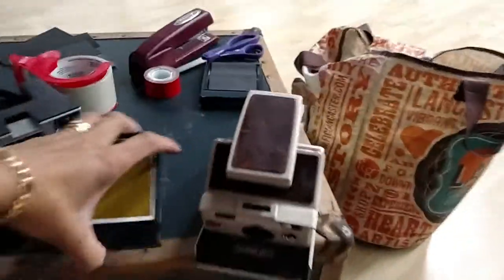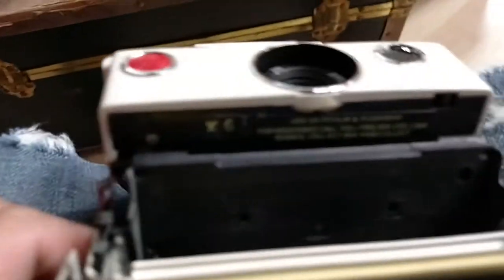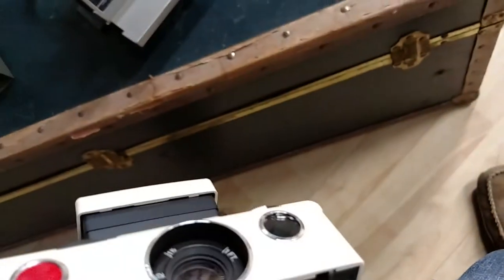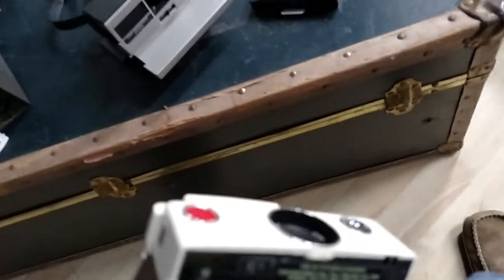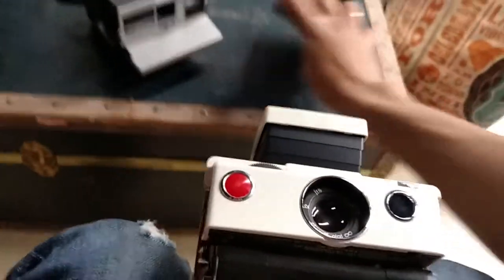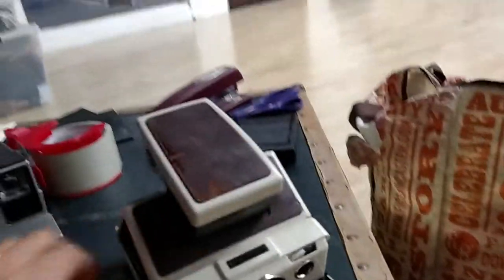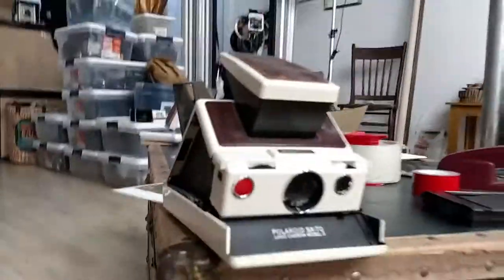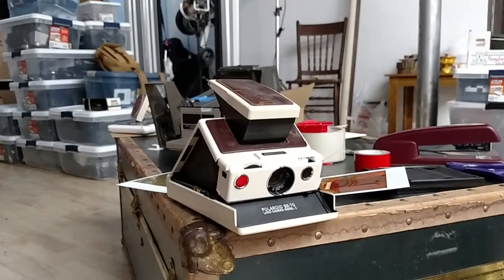Shipping Polaroid SX70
HERE IS A LINK TO ORDER FILM ONLINE: goo.gl/U0zn8c